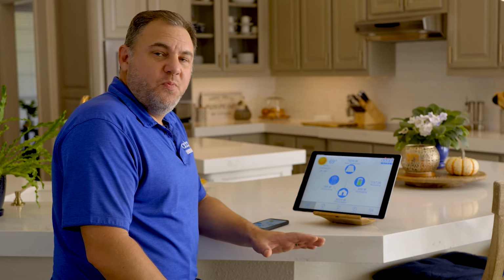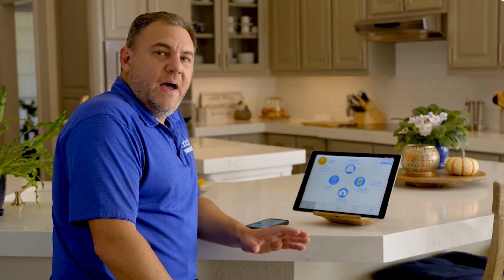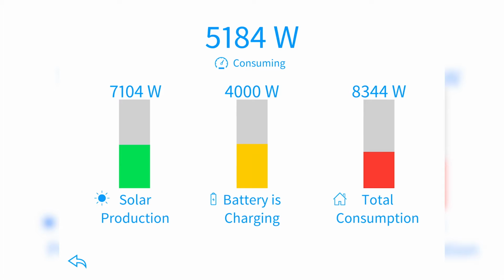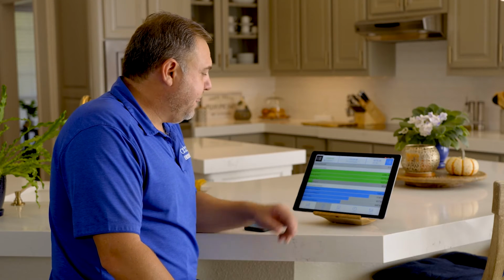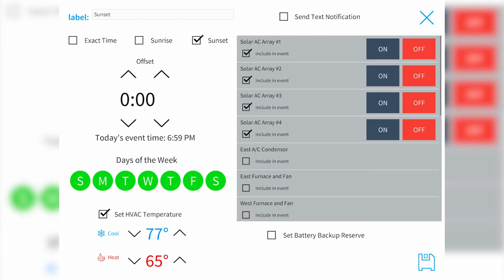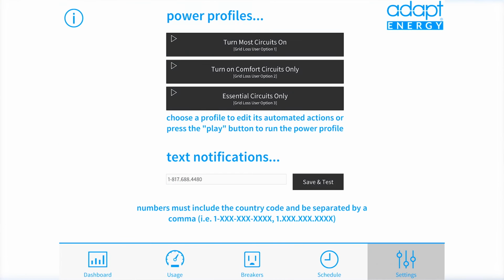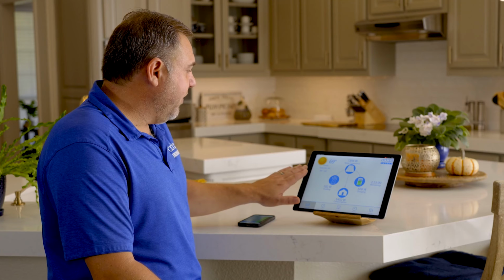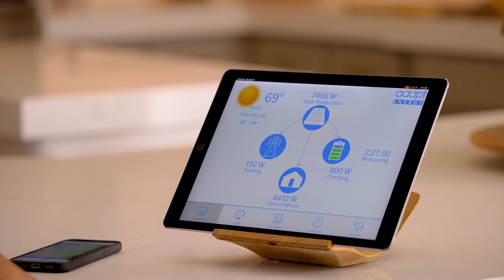Adapt Energy - Energy Management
Troy demonstrates the new Adapt Energy user interface in his home.